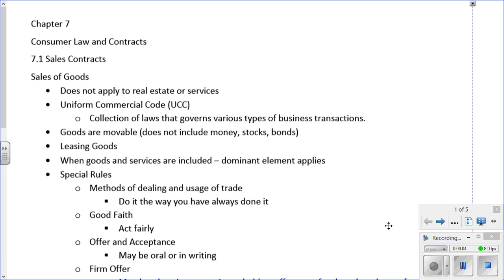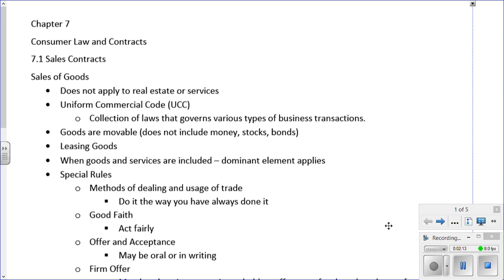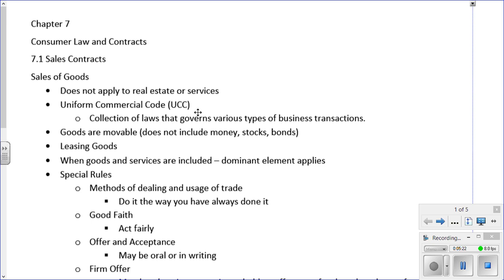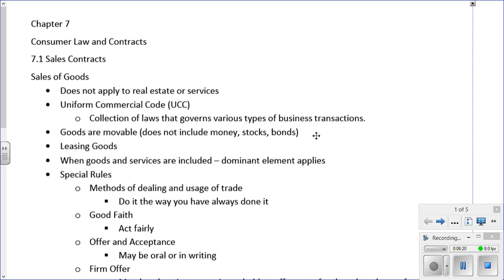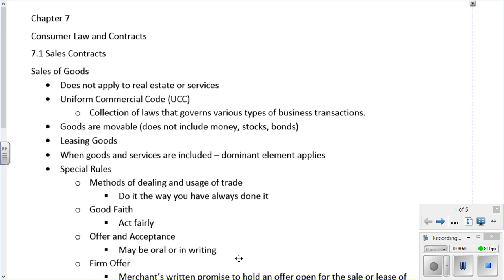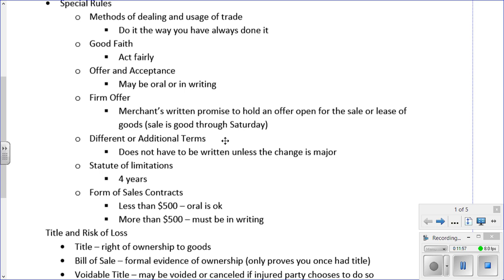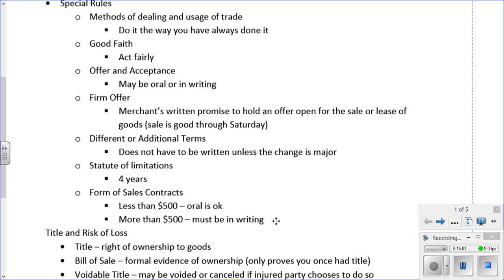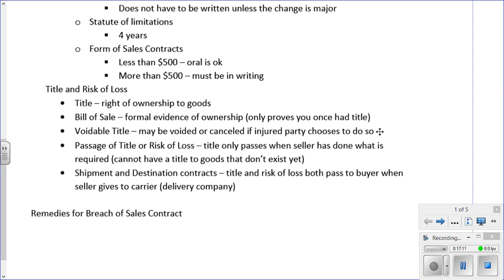Business Law 7 1